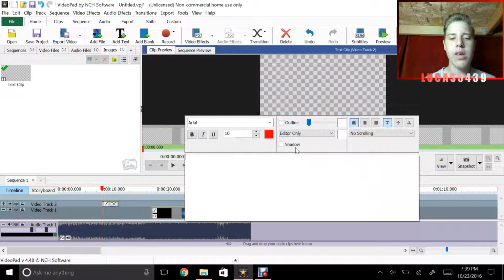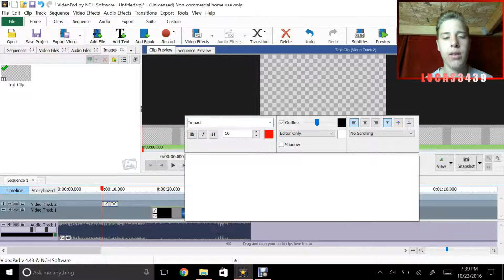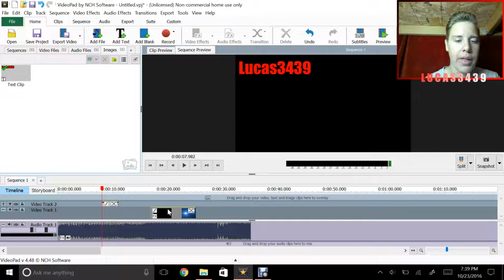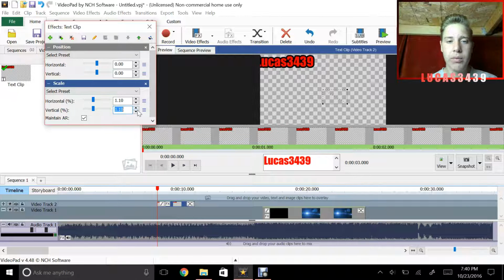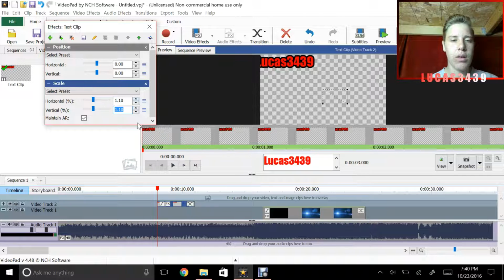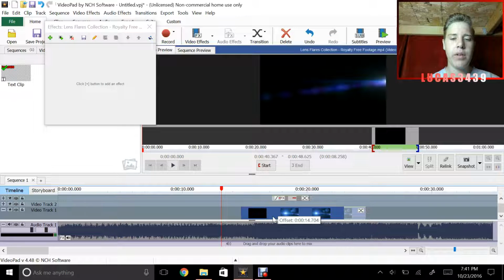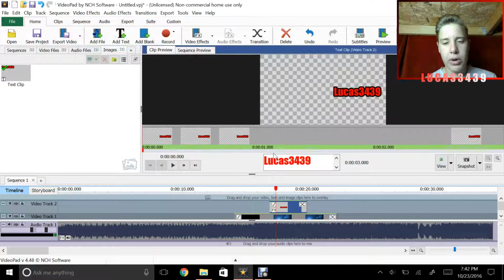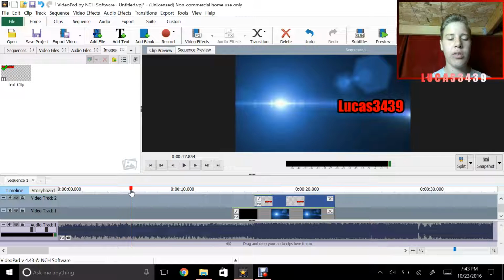How to Make your own Intro w/Lucas3439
Welcome start of a new series. In this episode I will teach you how to make your own intro so you are able to start your own youtube channel.

Comment what other things you would like to learn about editing Videos.